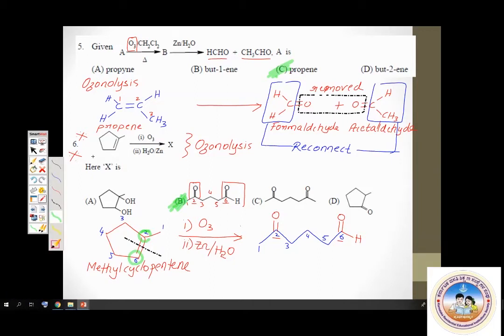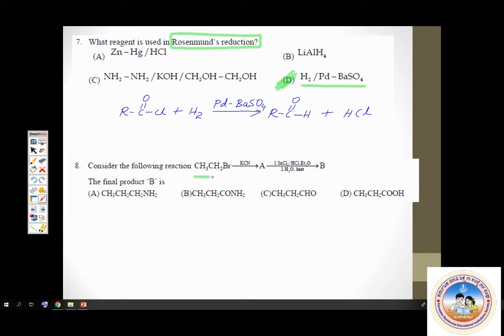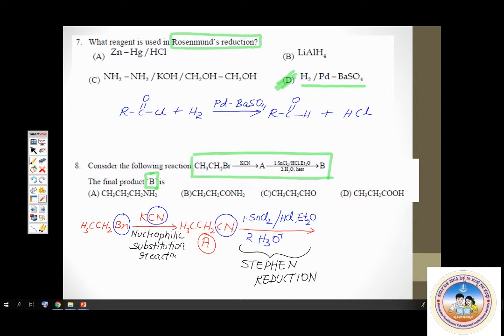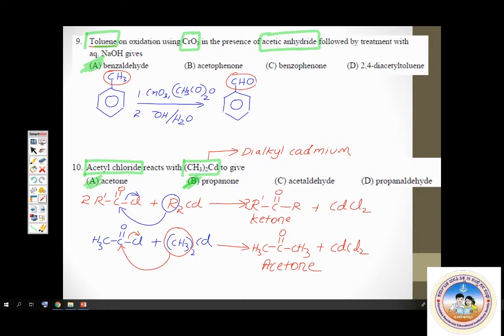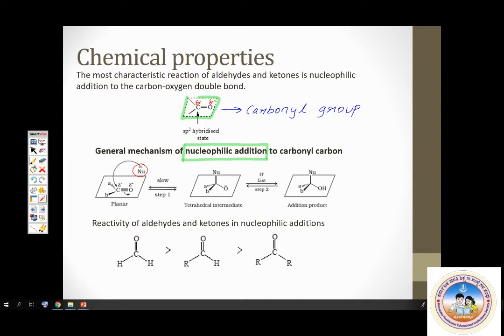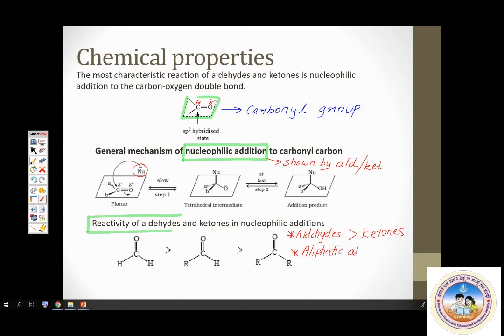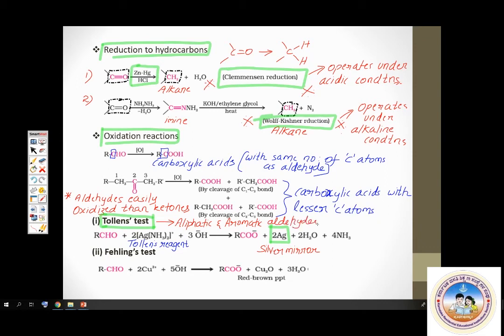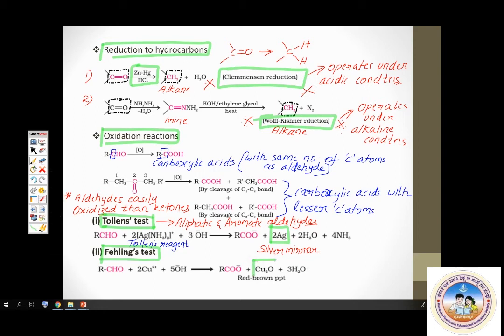NEET / K-CET CHEMISTRY | HYDROCARBONS | ALDEHYDES, KETONES PART IV | 02 07 2020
NEET / K-CET CHEMISTRY | HYDROCARBONS | ALDEHYDES, KETONES PART IV | 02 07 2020 @Karnataka_KREIS_Schools